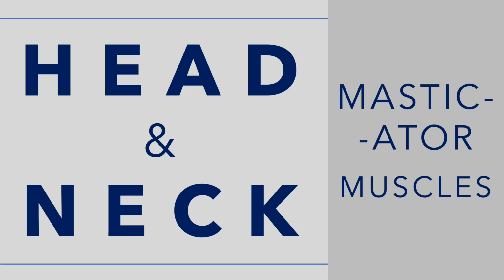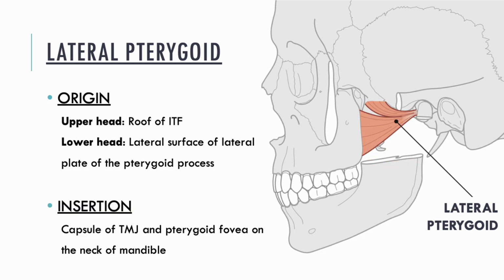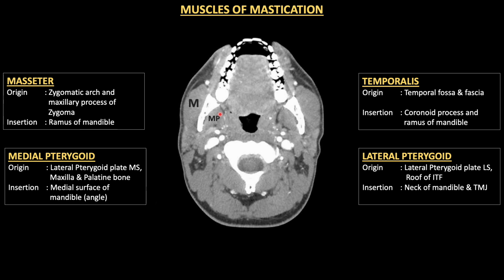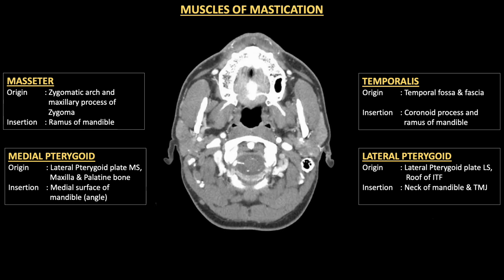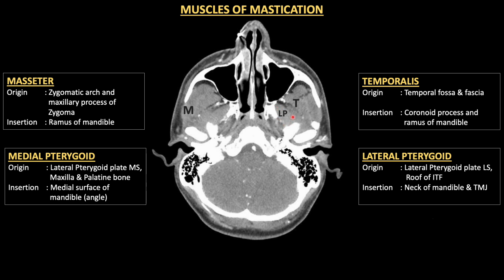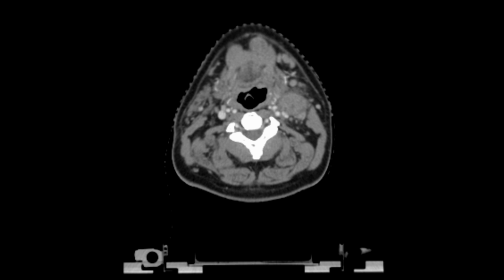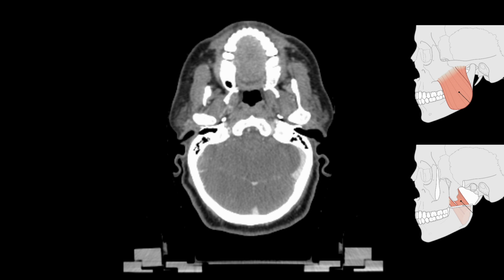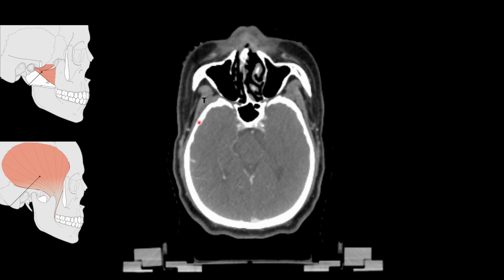Head and Neck Lecture 5 - Masticator muscles